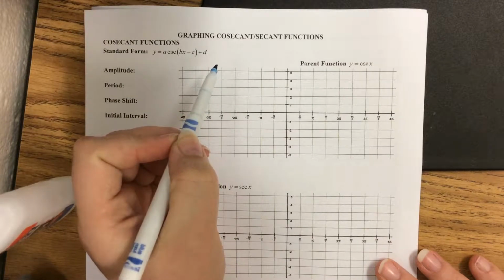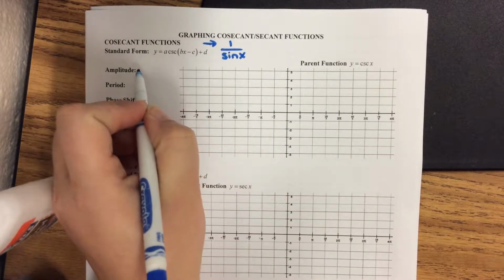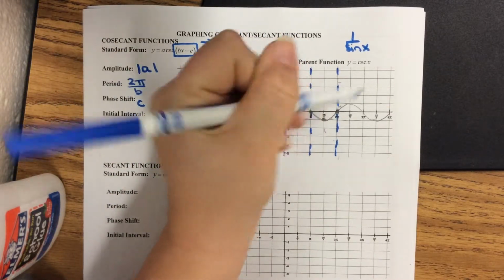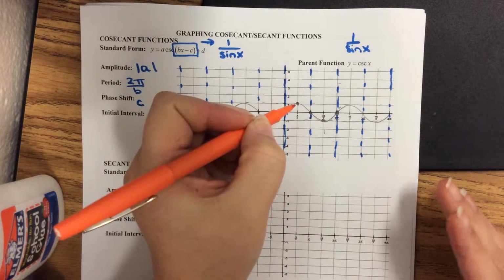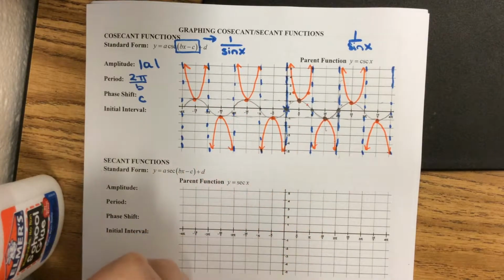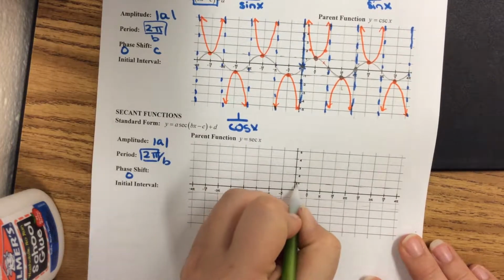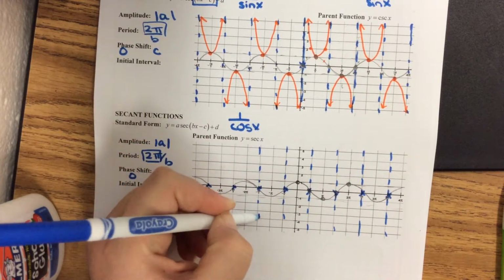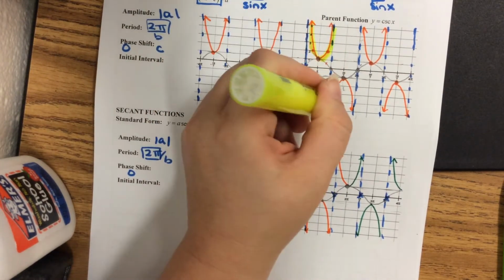Graphing Sec and Csc Graphs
parent graphs of trig functions